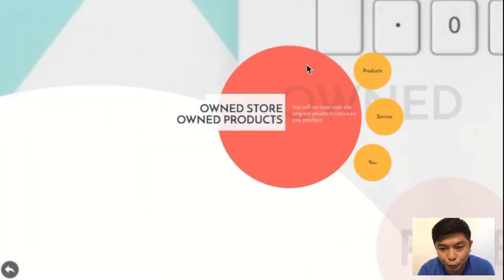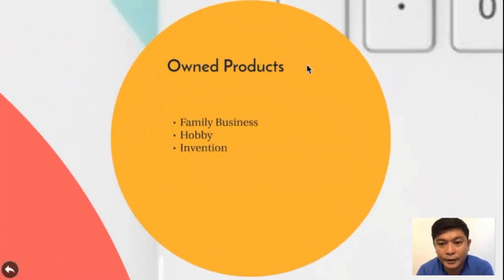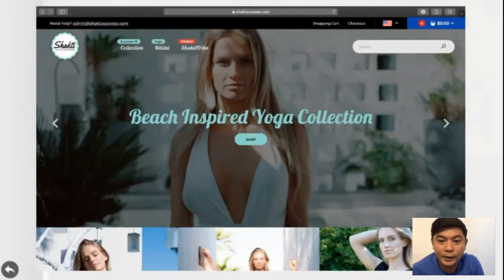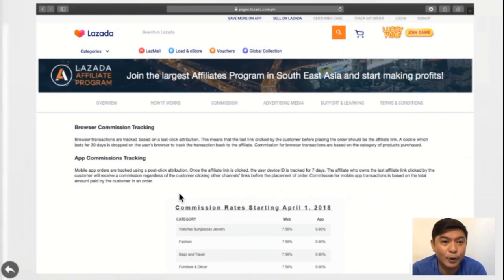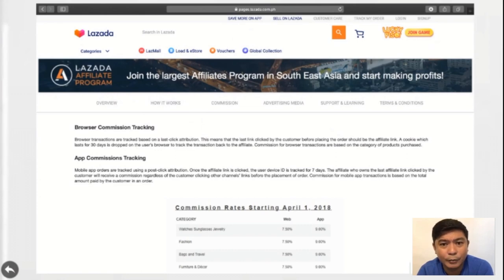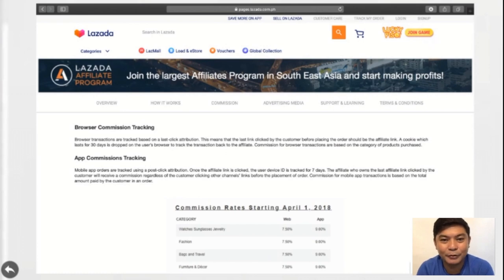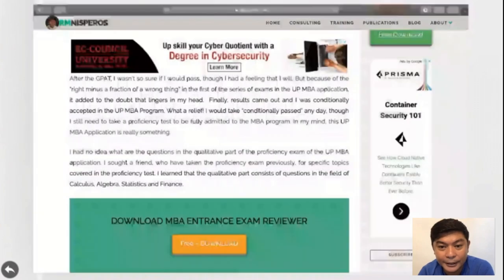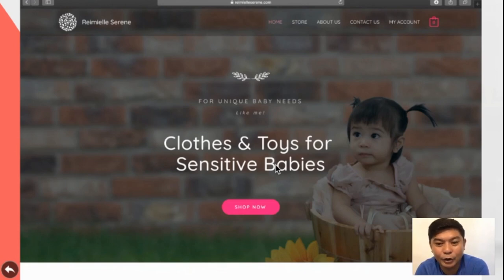5 Online Negosyo Pwedeng Simulan Ngayong 2021 | RM Nisperos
Here are the top 5 online negosyo ideas you can start today! Ito ang mga maaring simulang online negosyo para sa inyo. Malalaman ang mga paraan magtayo ng negosyo online.

0:00 Introduction
0:16 Business Models
1:32 Owned Store & Products
5:16 Owned Services
12:00 Become a Reseller
15:45 Affiliate
24:10 Content Advertising
27:03 Dropshipping

RM Nisperos is Senior Lecturer for E-Commerce Entrepreneurship at the University of the Philippines Open University. RM Nisperos is also the Business Intelligence and Marketing Head of Air Materiel Wing Savings and Loan Association. RM Nisperos owns several businesses notable which is Peirsson Consulting - a Strategic Management consulting company. He co-owns Tiara Aesthetic Dentistry, a cosmetic dental clinic in Metro Manila. RM Nisperos also owns transport services under Grab Philippines. RM Nisperos intends to open a lot more business.

RM Nisperos co-authored Cyberpreneurship: Philippine Online Business Startup Guide in 2015. He authored the E-Commerce Entrepreneurship reference book registered under the Philippine National Library.

RM Nisperos finished his MBA at the University of the Philippines Diliman. RM Nisperos has a bachelor's degree in Economics from the University of the Philippines Los Banos and BS E-Commerce from the Asian Institute of E-Commerce.